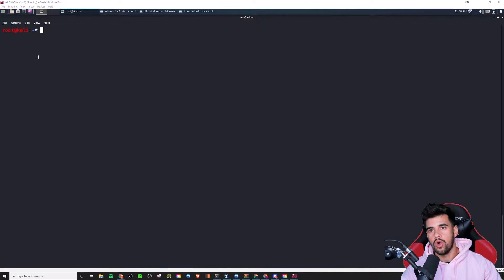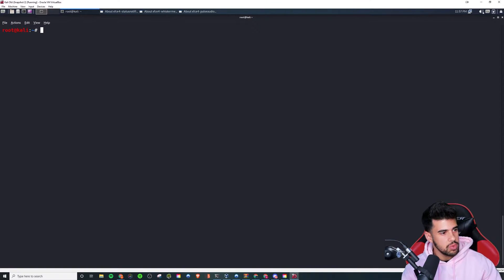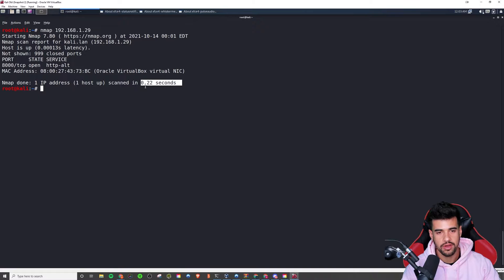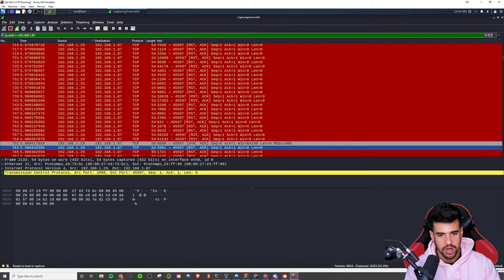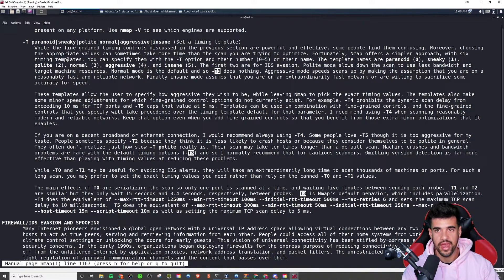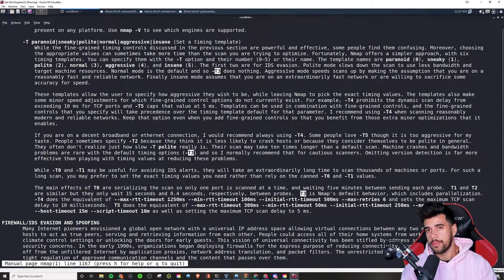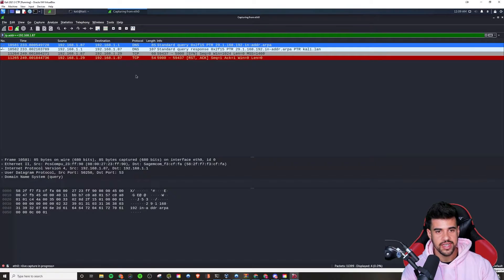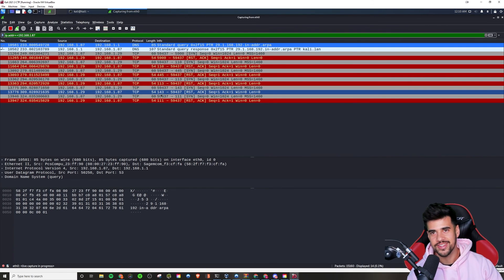How To Go Undetected With nmap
In this video I cover how to use a stealthy tactic to go undetected with nmap.